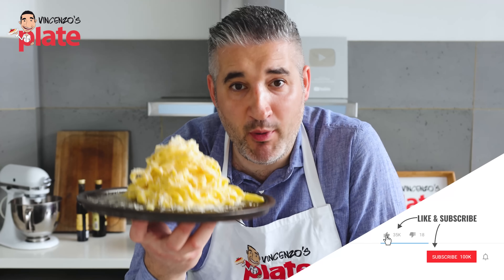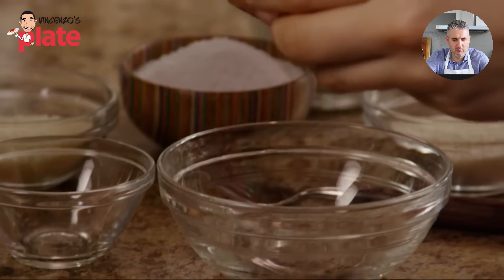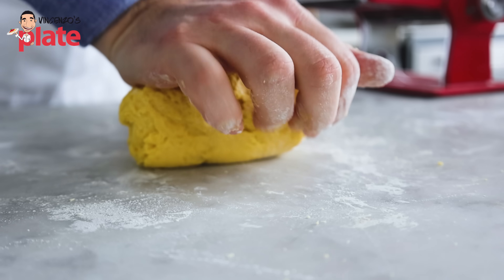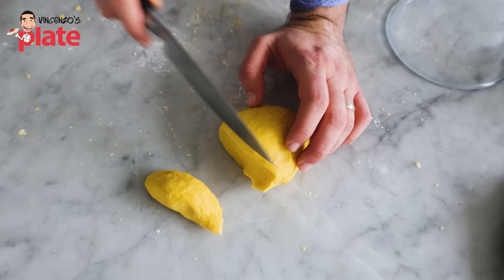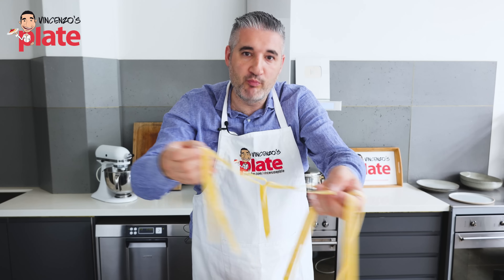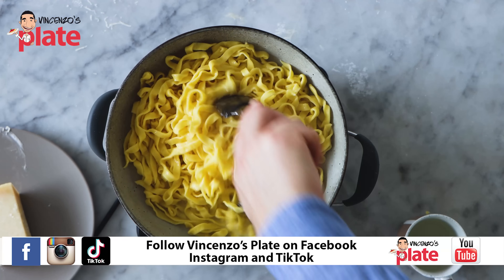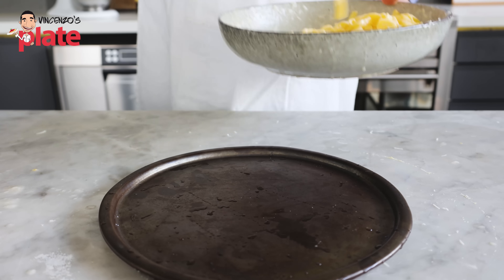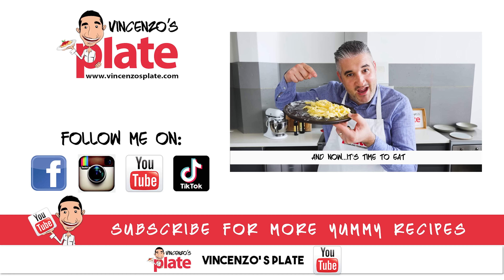How to Make FETTUCCINE ALFREDO Like an Italian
Alfredo Pasta is a recipe that invites a lot of discussion –in simple terms, it’s a silky egg pasta smothered with melted butter and parmigiano cheese but today, the authentic recipe has gotten a little lost. This is another episode in my series where I make my version of fake Italian food and even though this originated in Rome in the1890’s the Alfredo Pasta recipe dish is constantly recreated incorrectly outside of Italy – possibly even more than Carbonara!
Maybe one of the simplest dishes to recreate, its main attraction (when it was first invented) was actually the theatrical way it was served right at the table.
Join me to see how one of the most-watched Alfredo Pasta recipes on YouTube completely destroys the original and keep watching to see how the REAL DEAL is made (by me)! The trick? Pasta water and quality ingredients – so don’t change a thing.

⏱️⏱️TIMECODES⏱️⏱️
0:00 How to Make Fettuccine Alfredo
0:57 Introduction to Alfredo Pasta
2:05 Reacting to Most Popular Alfredo Pasta Video
4:37 Ingredients for Fettuccine Alfredo
5:20 How to Make Fresh Fettuccine Pasta
10:34 How to Grate Parmigiano Cheese
11:01 How to Cook Fettuccine
11:35 Combine Pasta with Butter and Cheese
15:08 How to Serve Fettuccine Alfredo
16:12 How to Eat Pasta, E ora si Mangia...Vincenzo's Plate!